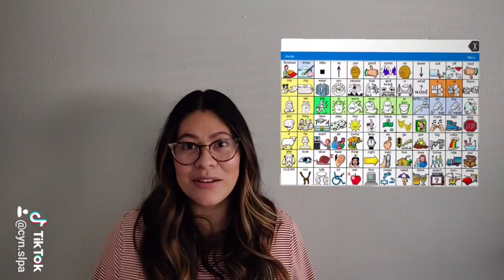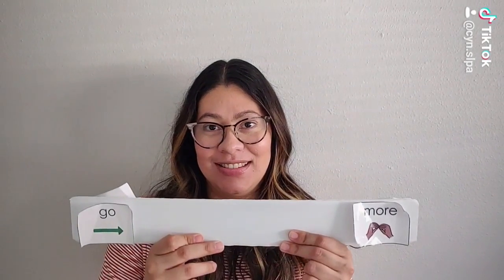Core Words During Play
How to use the core word "go" during play.